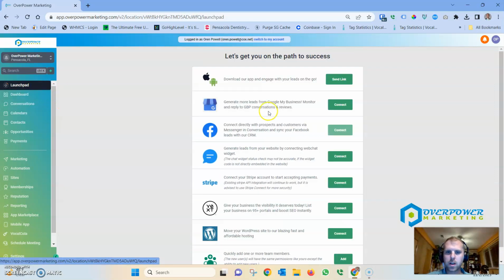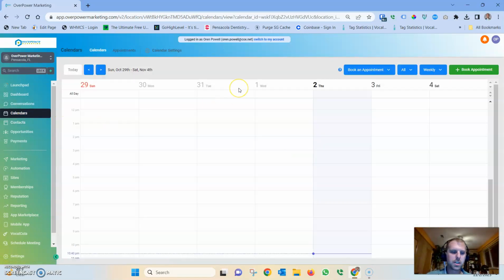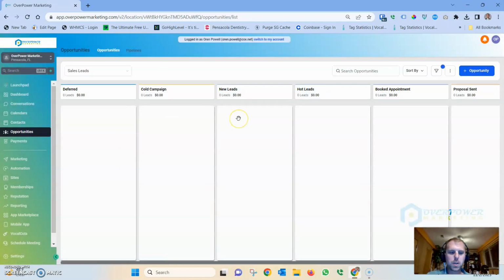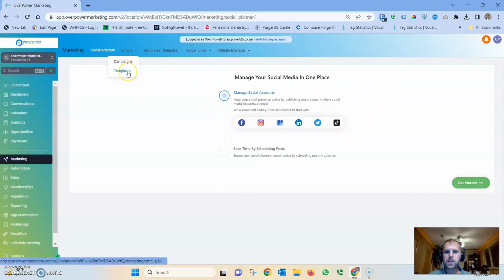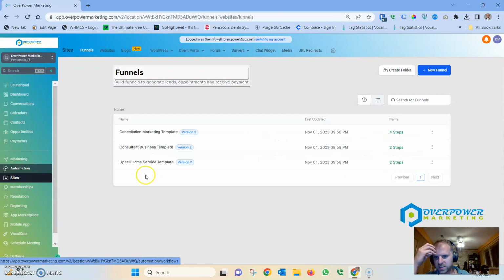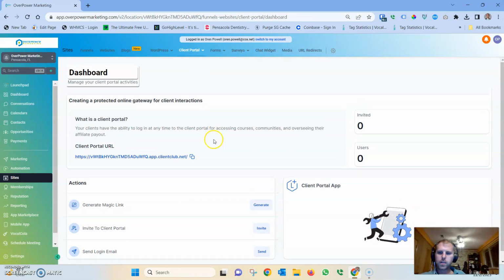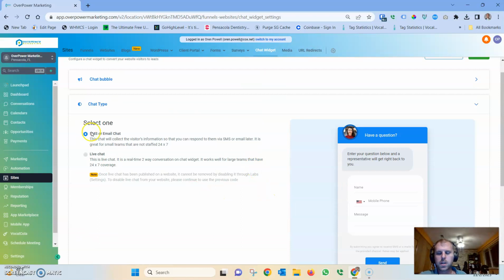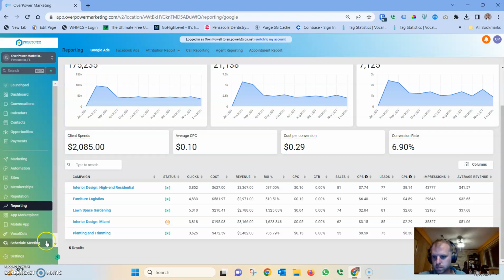Overview of the All-In-1 Sales and Marketing Software - Part 1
This is a brief overview of the different features of the All-in-One Sales and Marketing Software.
Part 1 goes in-depth with the following features:
- Launchpad
- Dashboard
- Conversation
- Calendars
- Opportunities
- Payments
- Marketing
-- Templates/Snippets (SMS & Email)
- Automation
- Sites
- Memberships
- Reputation
- Reporting (partial)

Pensacola Online Marketing Company. Full service digital marketing company. Improving local companies across the US, taking their company to the next level and grow their business.